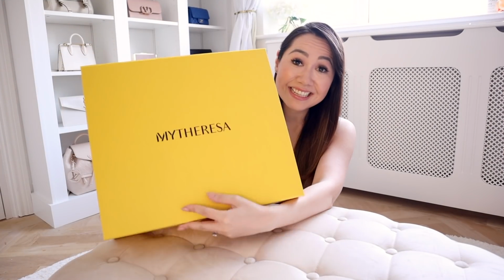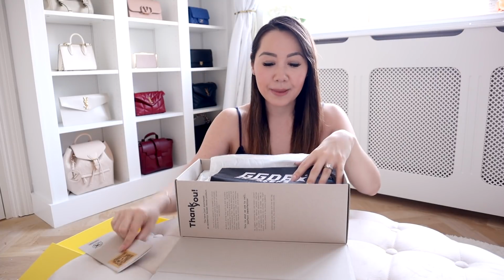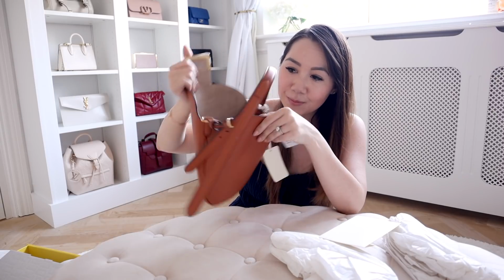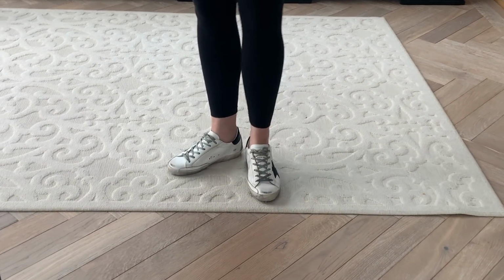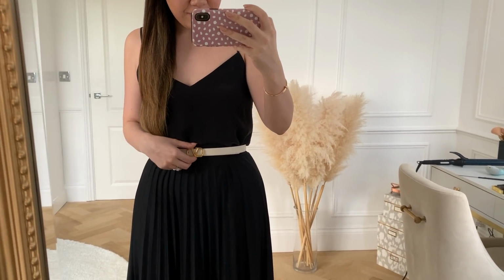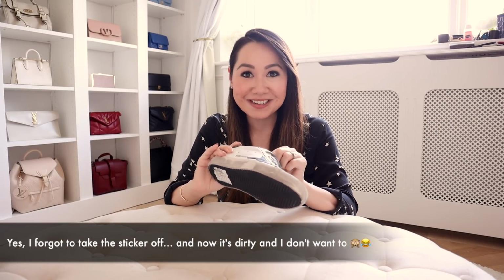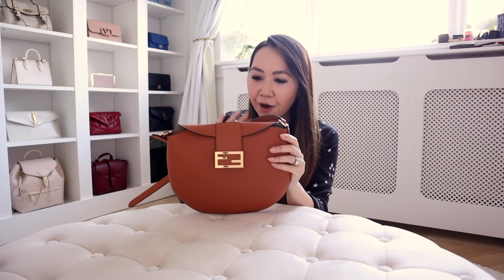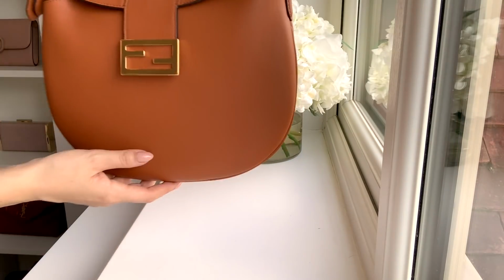LUXURY HAUL & FIRST IMPRESSIONS | Golden Goose, Fendi and Valentino! | AD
Thank you MyTheresa for partnering with me on this video! Links to everything below:

1. Valentino Garavani belt (I took a size 70)
EDIT: it does come with a nude belt loop! I found it buried in my fluffy rug haha :)

2. Golden Goose Sneakers (I sized down to a 37 - I usually take a 38 in sneakers)

1. Pampas grass (in background of my videos – I purchased two bunches to create the effect)